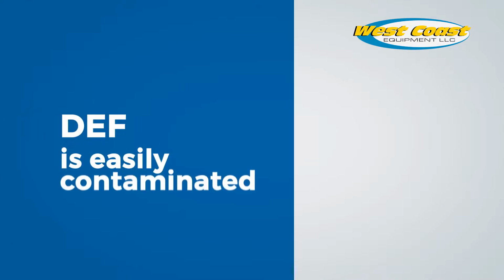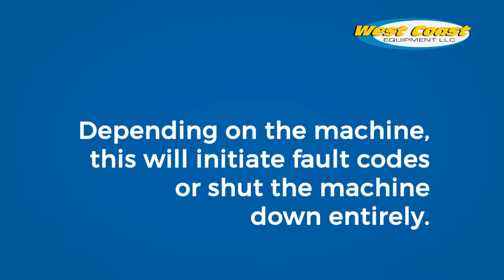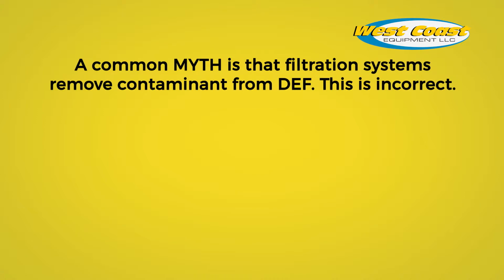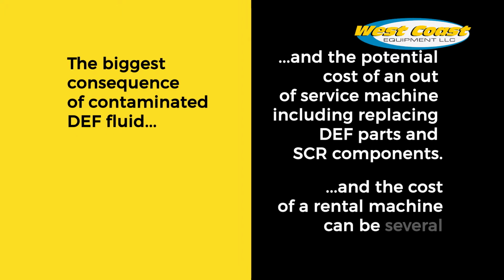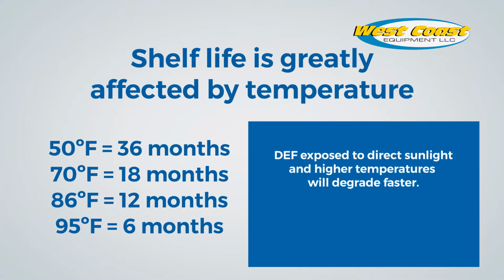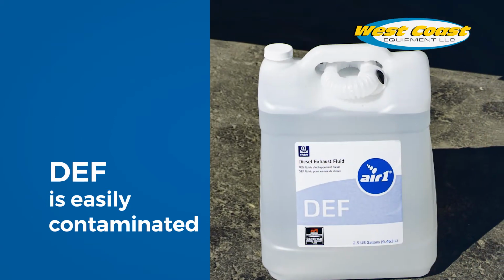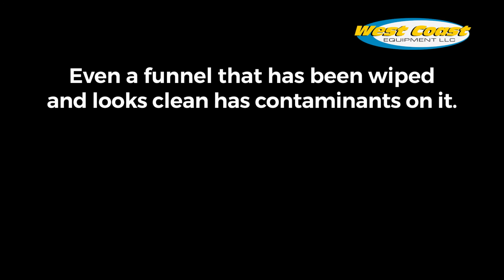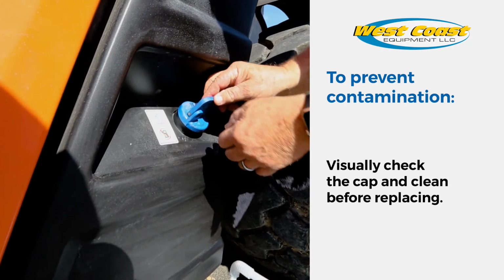The Equipment Operators Guide to Using DEF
In this video you'll learn what happens when DEF gets contaminated, how to avoid DEF contamination, The BIGGEST Myth behind filtration systems, how to store DEF, and more.